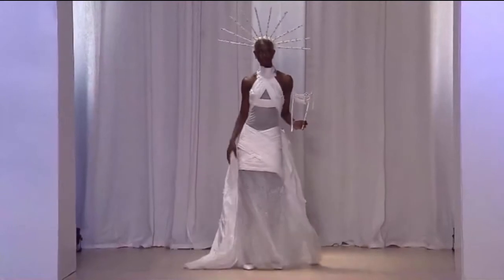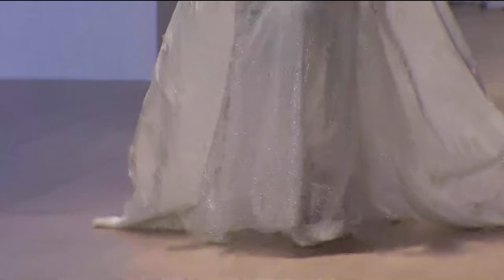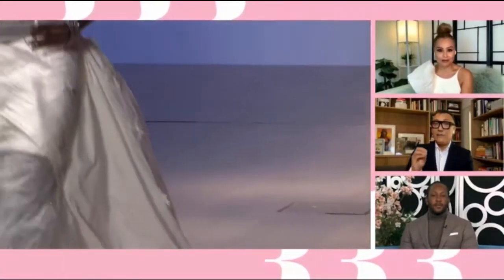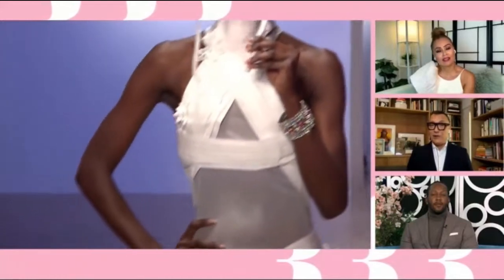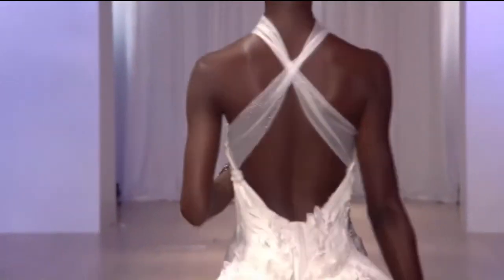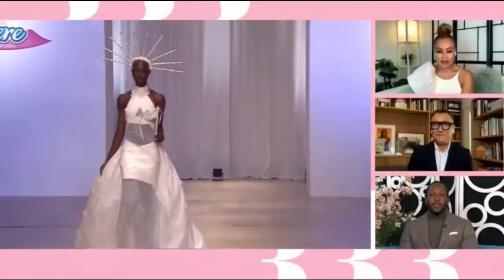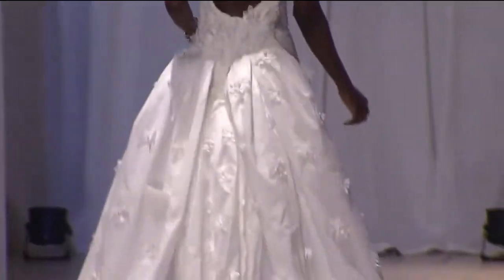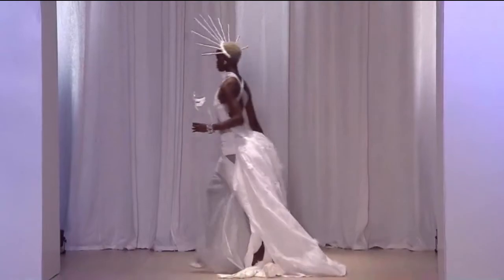Joseph Tassoni Cashmere Bathroom Tissue Creation 2020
The “Queen of Tiber” Honoured to be selected as one of the 15 leading Canadian fashion designers showcasing my vision of a Future Without Breast Cancer, all crafted in Cashmere Bathroom Tissue, and serves as a fund- and awareness-raiser for the Breast Cancer cause. Over 500+ hours of hand pleating, draping and sewing ✂️ thank you cashmere20 for having me